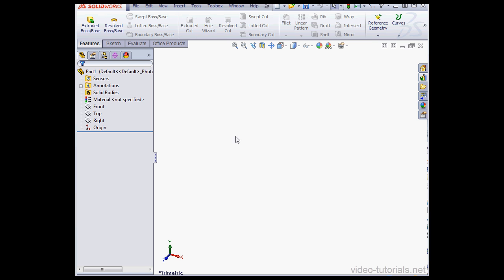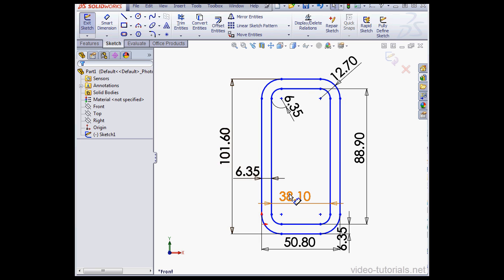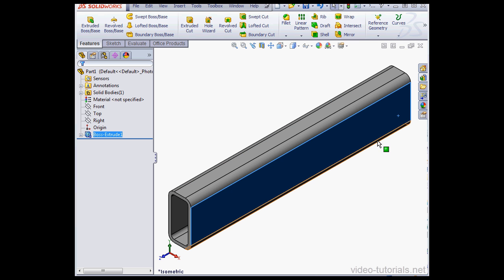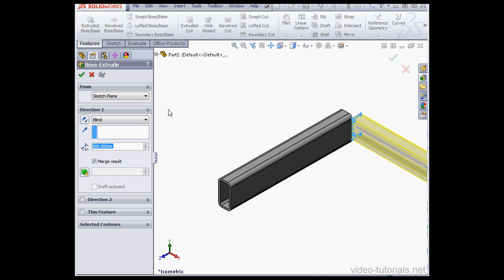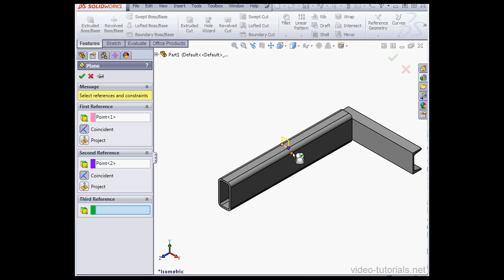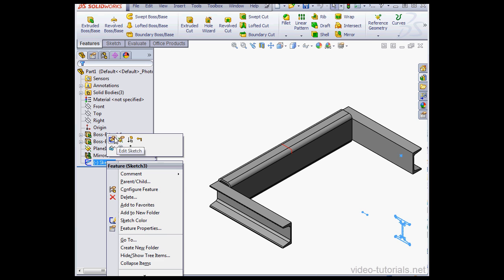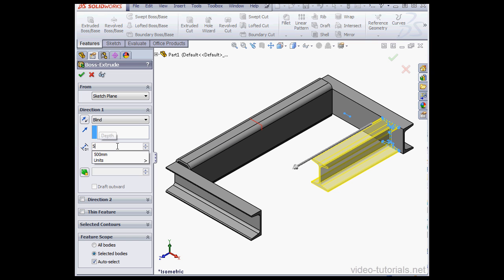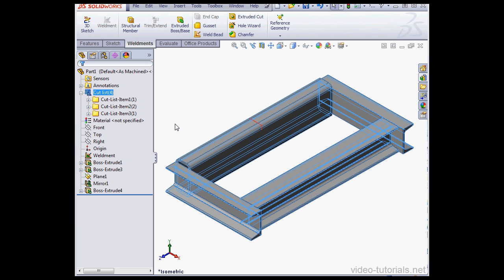SolidWorks 2013 ToolBox Videos - Structural Steel Tool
In this SolidWorks 2013 video from my course about the built-in SolidWorks library utility, called Toolbox, I show you how to use the structural steel tool. This is video #2 from this course, available in full at my website.